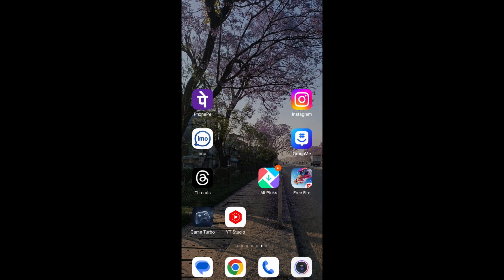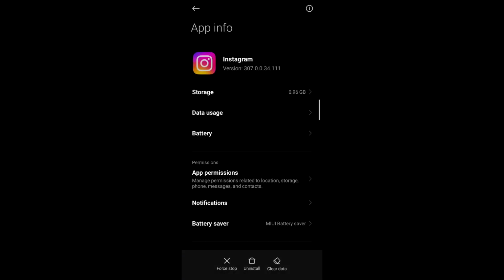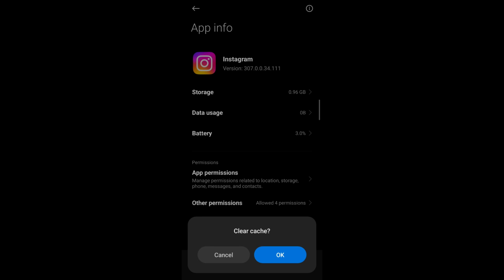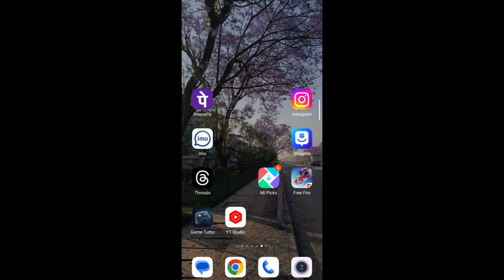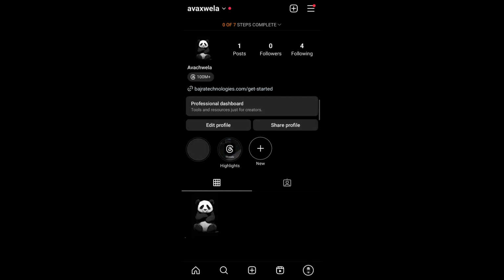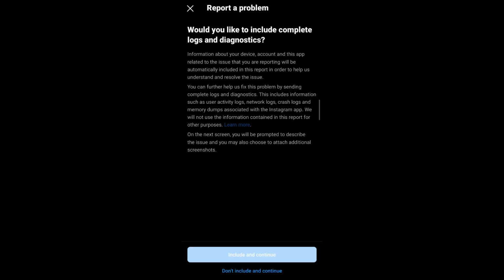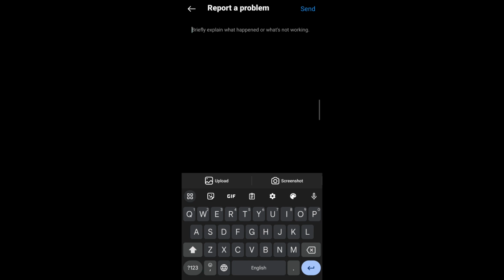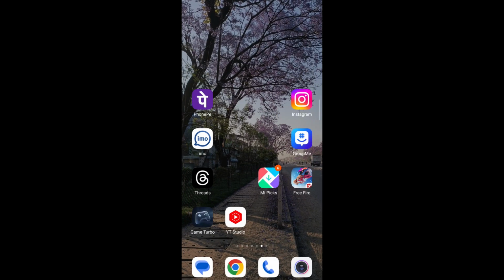How to Fix Instagram Feed Not Refreshing | Instagram Not Showing New Posts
Learn, How to Fix Instagram Feed Not Refreshing.

Are you frustrated with your Instagram feed not refreshing and not showing new posts? In this video, we'll delve into the reasons behind this issue and provide you with effective solutions to get your Instagram feed back to life.